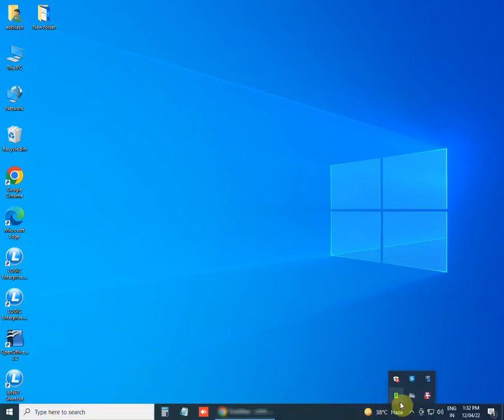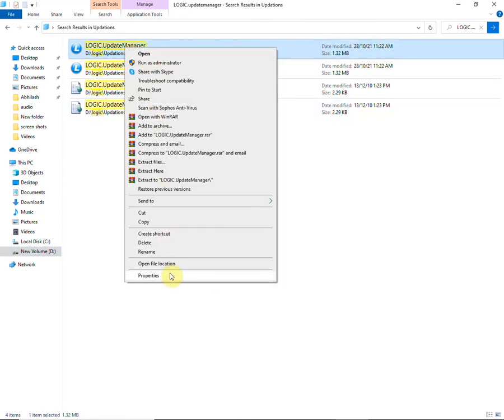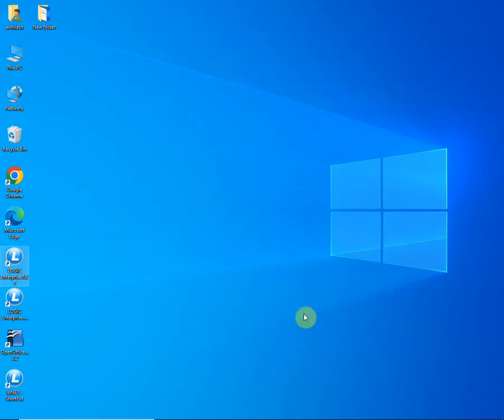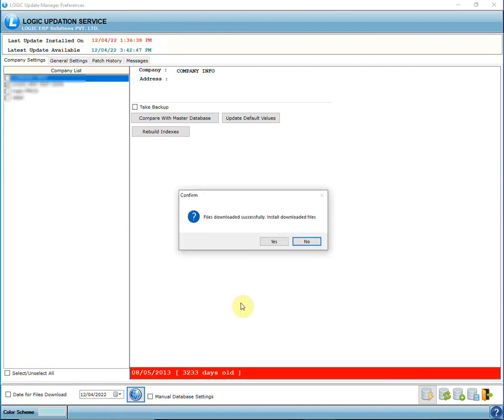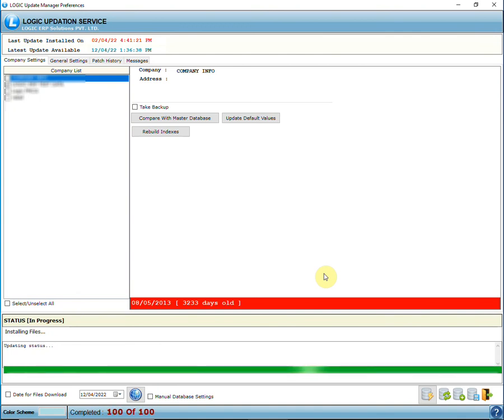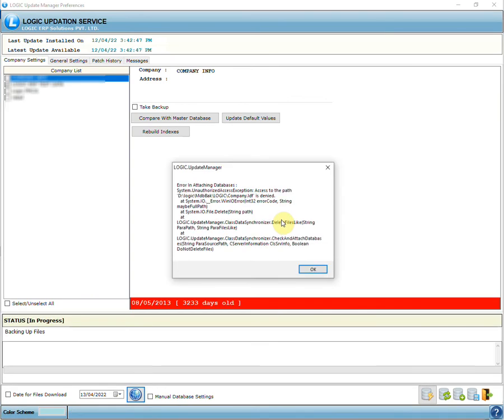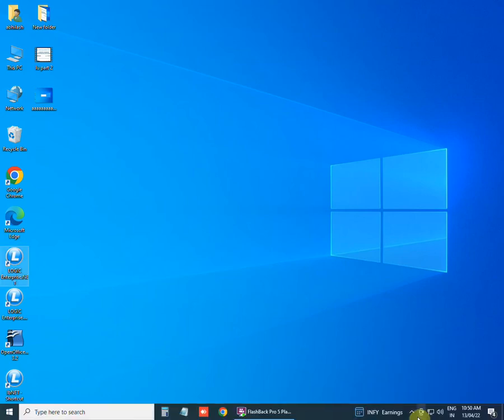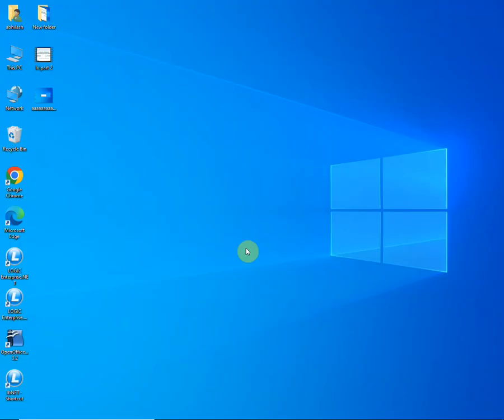HOW TO INSTALL NEW UPDATIONS IN LOGIC ERP?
This video is going to demonstrate that how can we update our software.